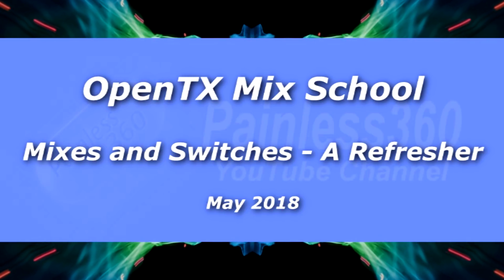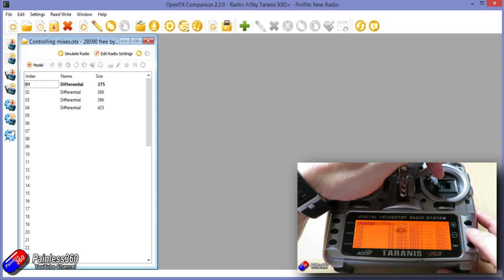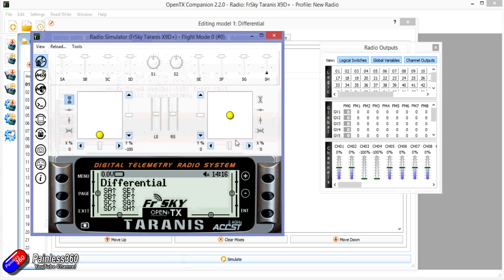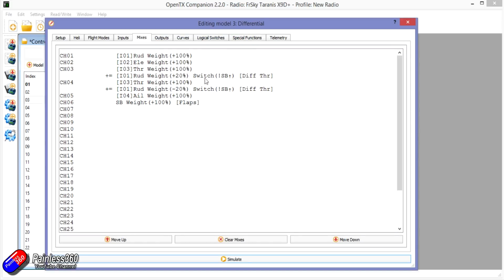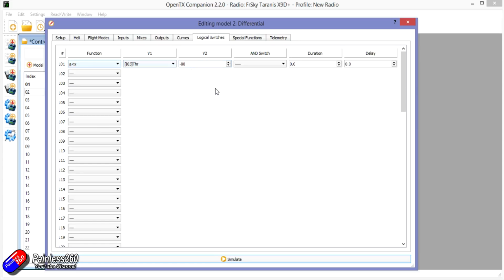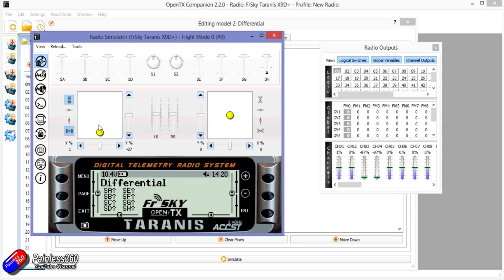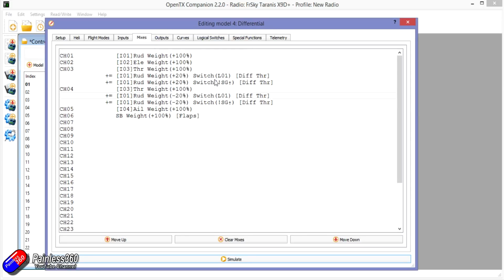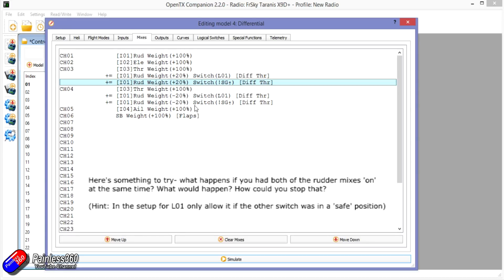OpenTX Mix School: Controlling Mixes with Switches (physical and logical)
Happy flying!